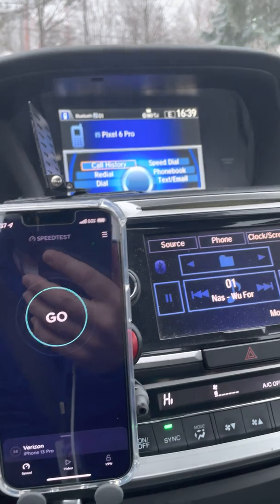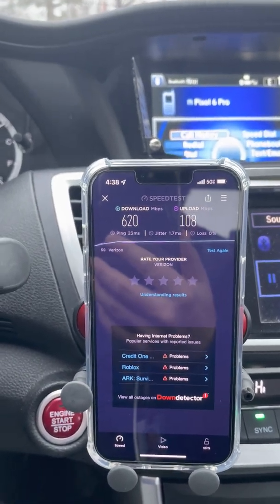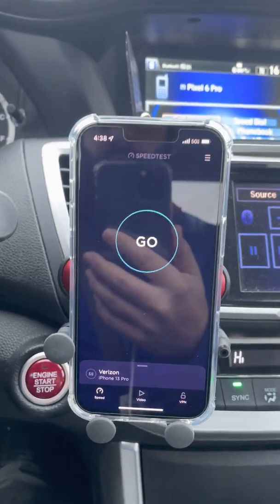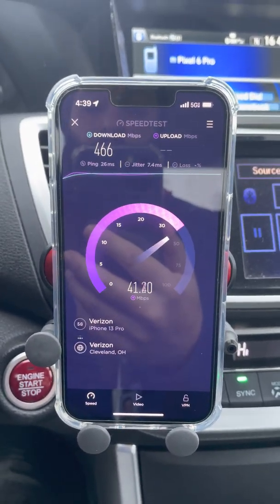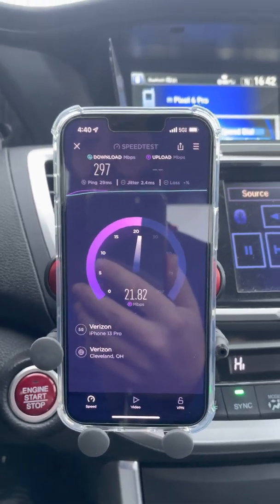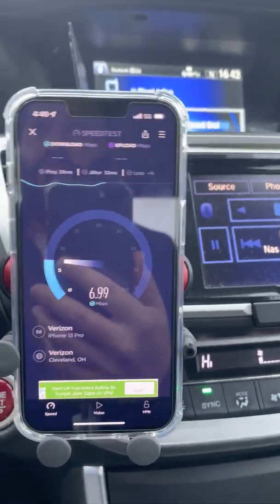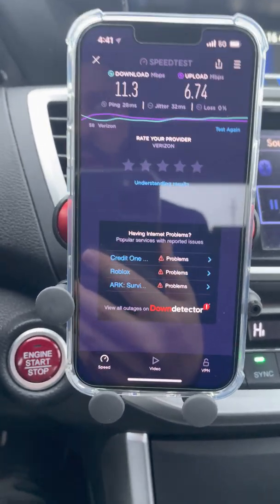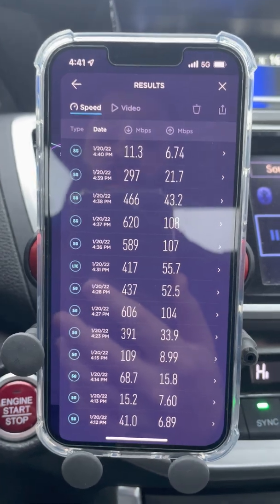Does N77 C Band have any range? Signal from distance? | Verizon C Band